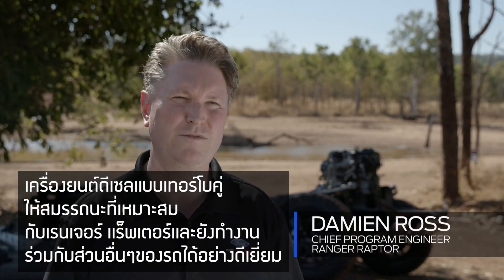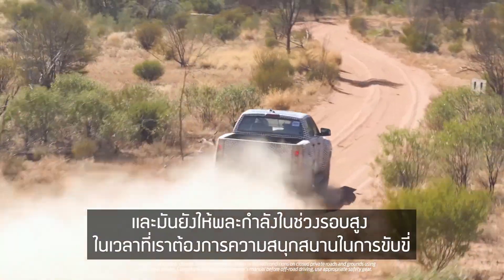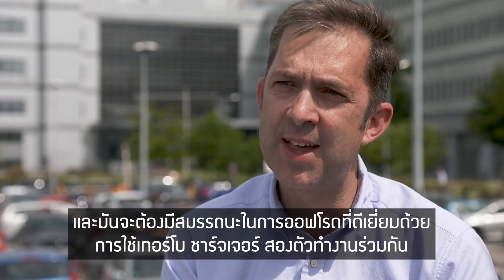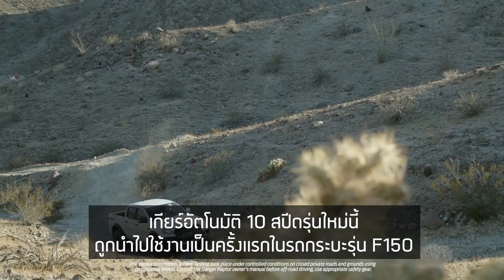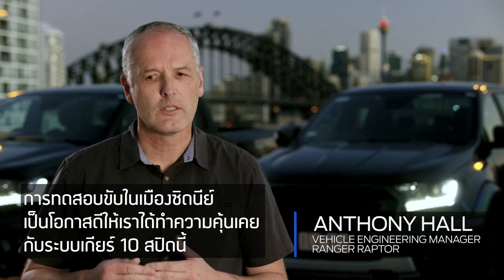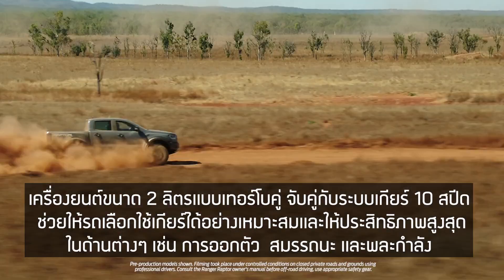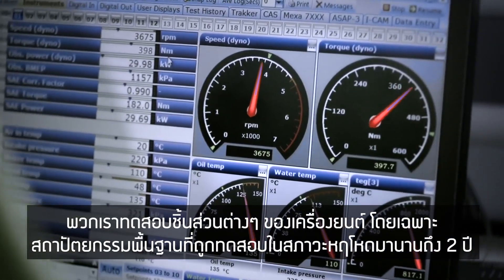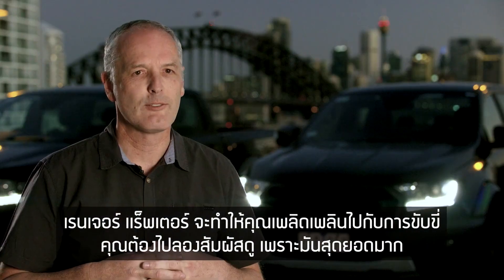เรนเจอร์ แร็พเตอร์ | ระบบขับเคลื่อน เครื่องยนต์และเกียร์ | ฟอร์ด ประเทศไทย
จากผลตอบรับของผู้ใช้ฟอร์ด เรนเจอร์ แร็พเตอร์ หลายท่านชื่นชอบและประทับใจกับการขับขี่ที่สนุกกว่าที่เคย ซึ่งเป็นผลมาจากเทคโนโลยีของเครื่องยนต์ 2.0 ลิตร Bi-Turbo (เทอร์โบคู่) ที่ทำงานผสานกับระบบเกียร์อัตโนมัติ 10 สปีด ส่งมอบพลังขับเคลื่อนในรอบต่ำ และพละกำลังในช่วงรอบสูง พร้อมอัตราเร่งที่ดีขึ้น และการเปลี่ยนเกียร์ที่ฉับไวกว่าเดิม ทำให้คุณสนุกกับการขับขี่ได้ในทุกสภาพถนนโดยเฉพาะอย่างยิ่งทางออฟโรด เรามาดูกันดีกว่าครับว่าระบบส่งกำลังของเรนเจอร์ แร็พเตอร์ทำงานอย่างไร